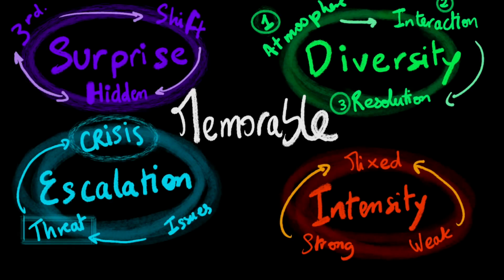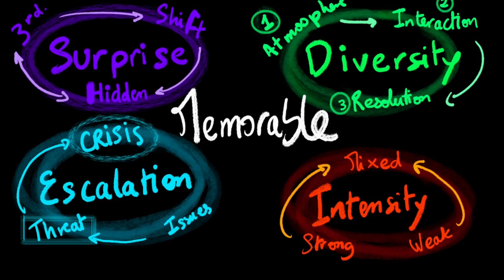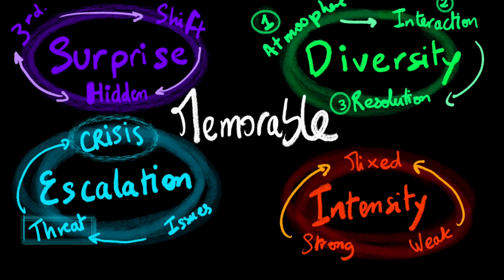How to Improvise Encounters 2 - Memorable Scenes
Today's topic is Improvising Encounters.

Summary
0:00 The 4 elements of Improvisation
0:20 Diversity
1:07 Intensity
4:20 Escalation
7:36 Surprise

Script : Another Humanity
Art : Another Humanity